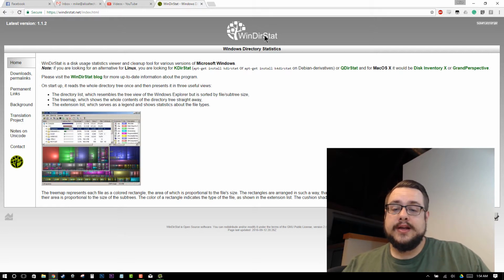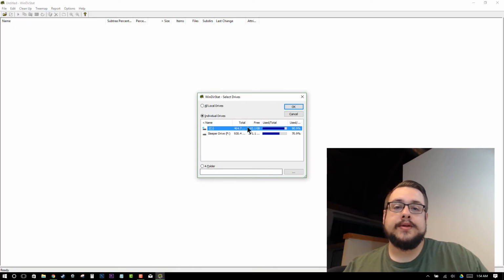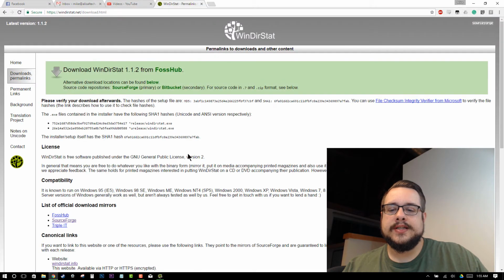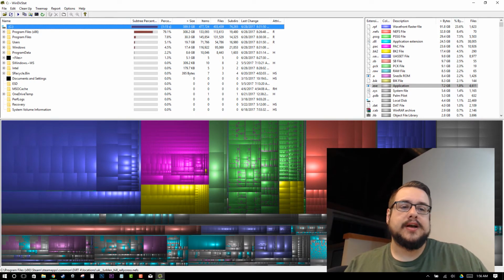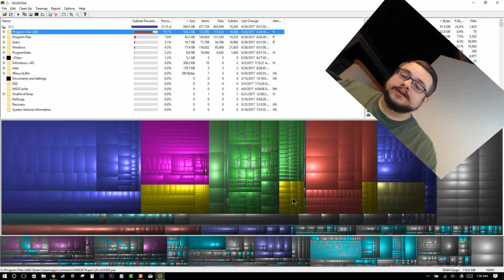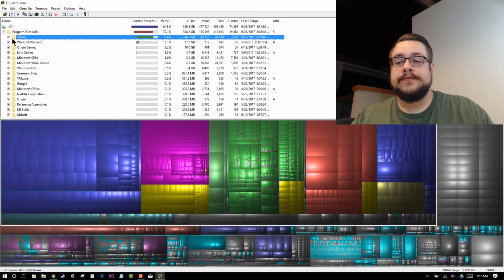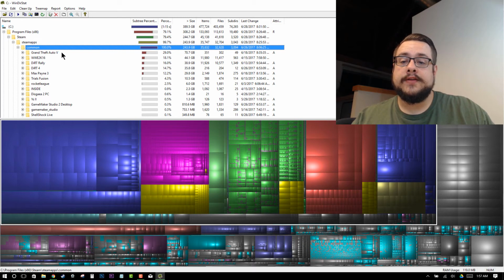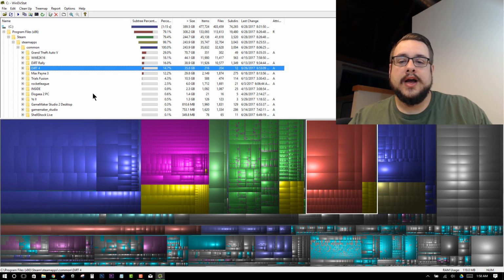Visualize and Free Up Disk Space with WinDirStat (Highly Recommended!)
I wasn't into the last program, SpaceSniffer. So I'm back to my long-time favorite, WinDirStat. Here's a quick run-through on how to use it!